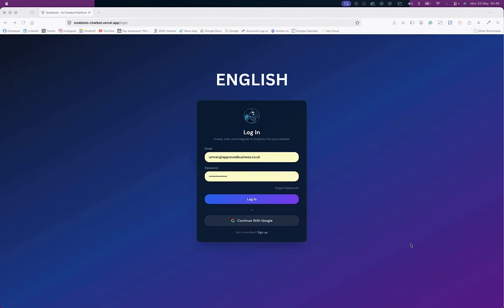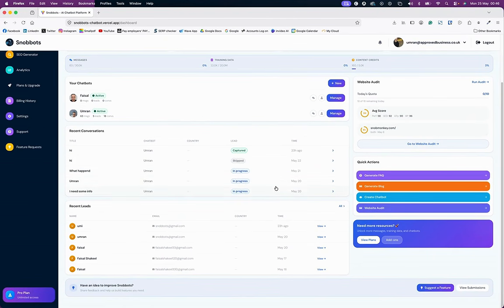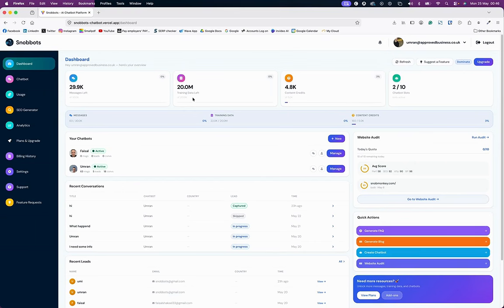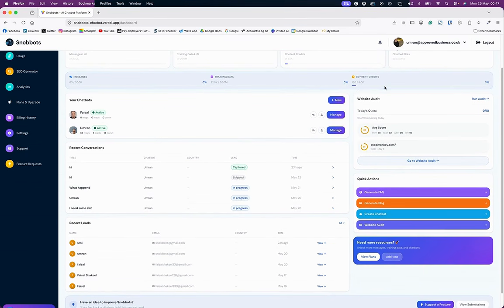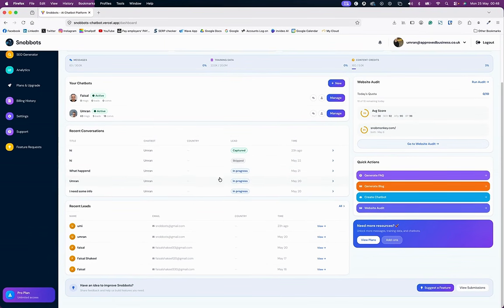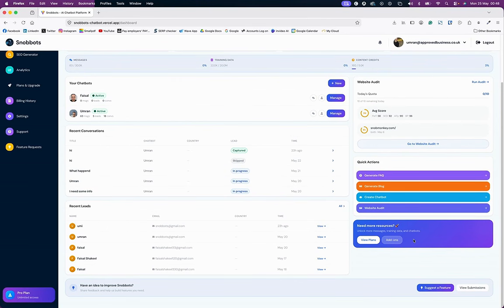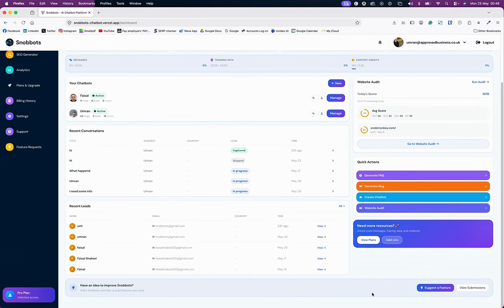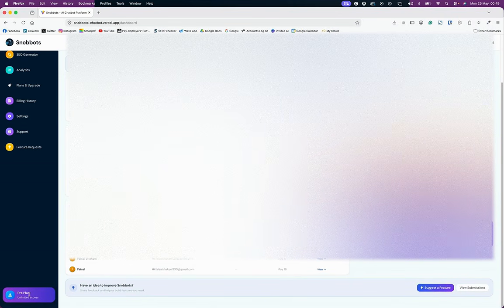How to Navigate the SnobBots AI Dashboard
Learn how to navigate the SnobBots AI Dashboard step-by-step.

In this video, you'll learn how to navigate the SnobBots AI Dashboard and understand the key sections of the platform.

We cover:
✅ Dashboard overview
✅ Messages, training data & content credits
✅ Managing your AI chatbots
✅ Recent conversations & lead tracking
✅ Website audit tools
✅ Quick actions & shortcuts
✅ Plans, upgrades & add-ons
✅ Feature requests & support